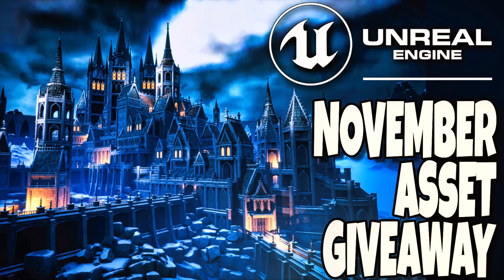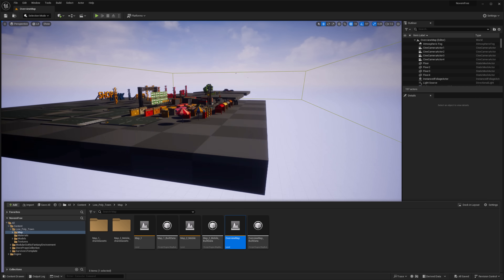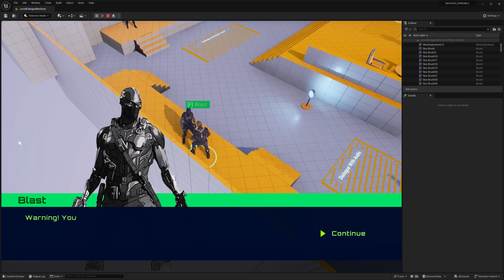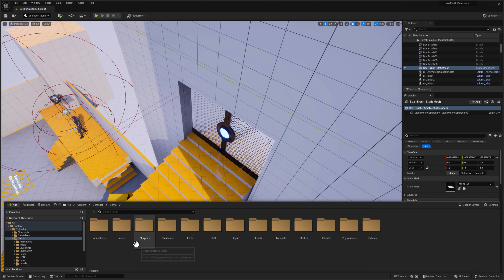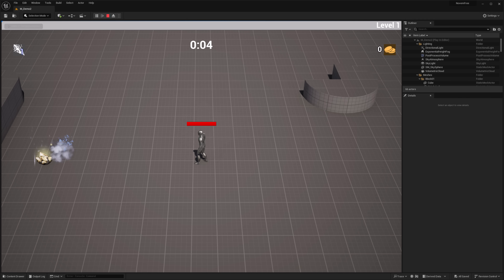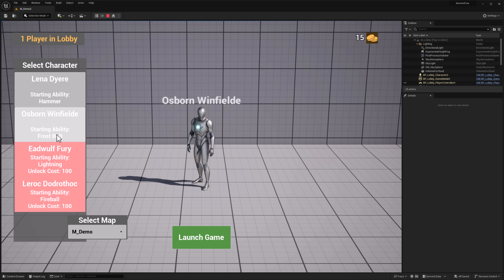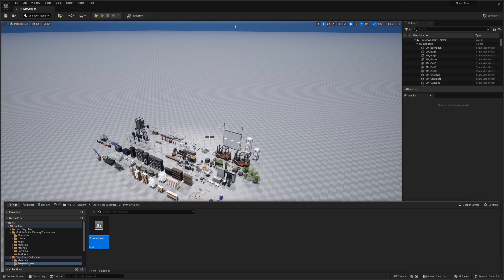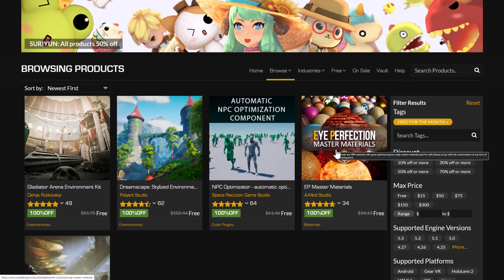Unreal Engine November 2023 Free Assets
It's the first Tuesday of the month, so that means its time for more free Unreal Engine stuff!  Each month Epic Games gives away a number of assets for Unreal Engine developers and November is no exception.  This month we have 5 new assets that are yours to keep forever if "purchased" before the first Tuesday in November.